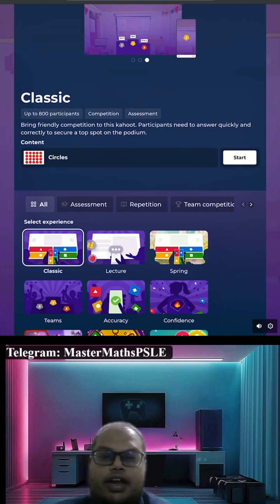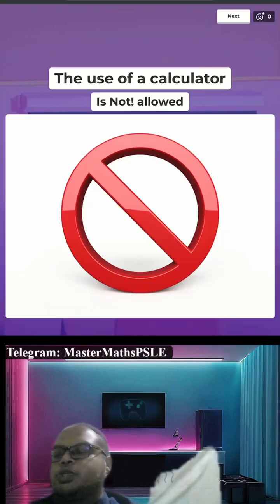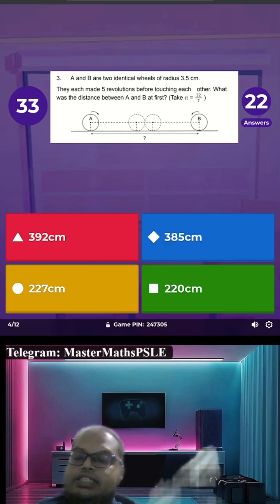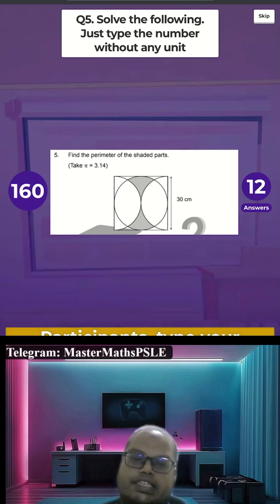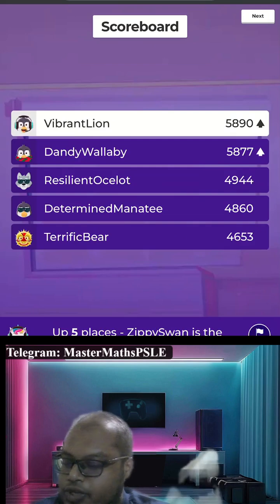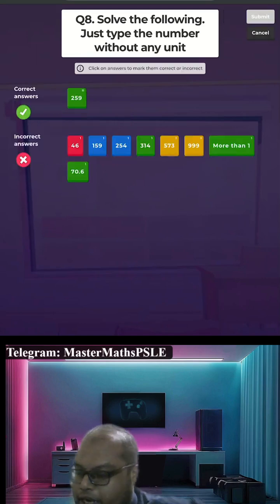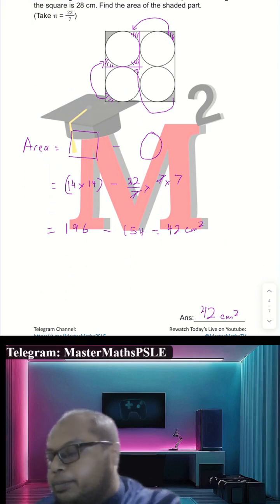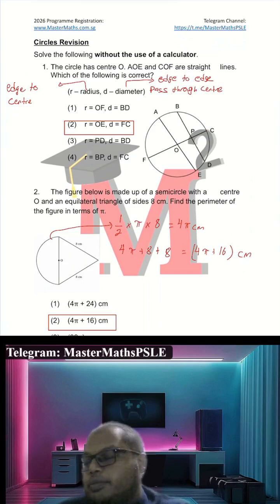Circles | PSLE Maths Series | MasterMaths Weekly Live Tutorial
What's covered ?

✍🏻 Topic : Circles

- Identify radius and diameter
- Area and perimeter
- Overlapping figures